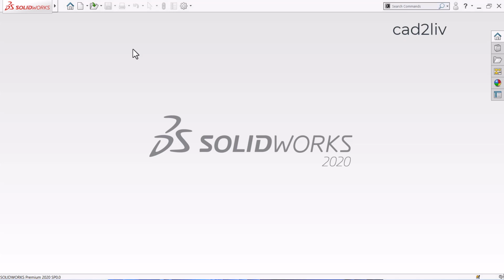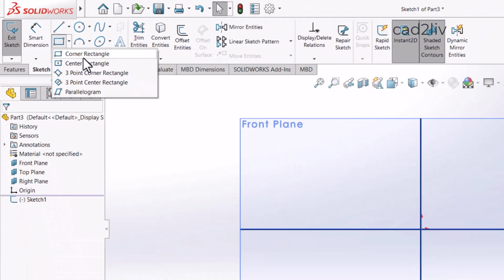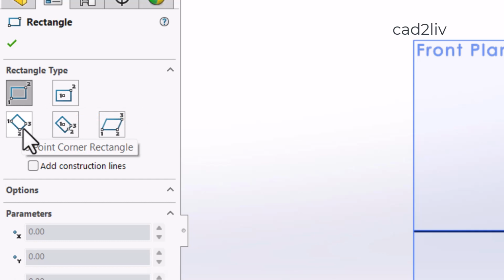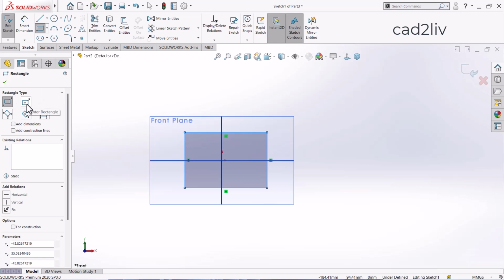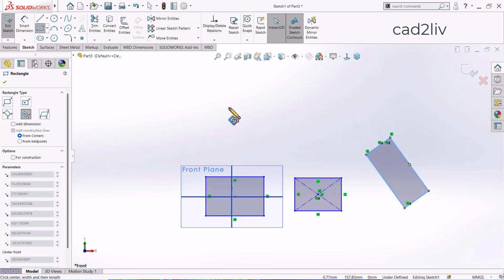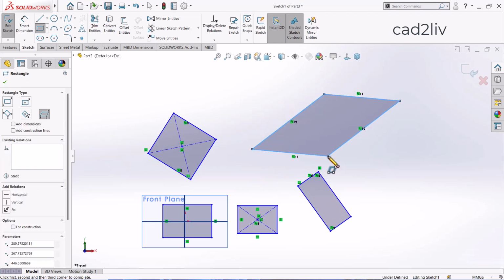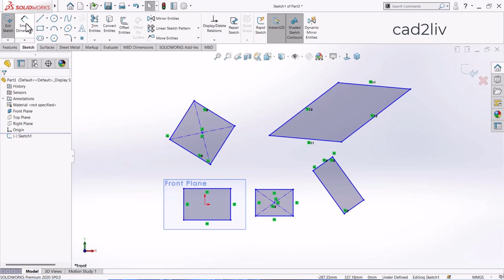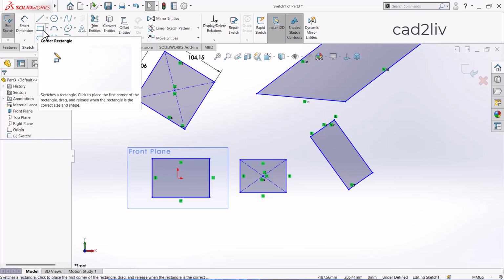SolidWorks Rectangle Command: Draw Perfect Rectangles Every Time!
Master the fundamental Rectangle command in SolidWorks and revolutionize your sketching process! Whether you're designing basic enclosures, cutting out slots, or laying out complex components, understanding this versatile tool is absolutely essential for efficient and accurate 3D modeling.

In this in-depth tutorial, you'll learn all the different ways to create rectangles:

Corner Rectangle: The most common method, defined by two opposite corners.

Center Rectangle: Perfect for symmetric designs, drawn from its center point.

3 Point Corner Rectangle & 3 Point Center Rectangle: For creating angled or rotated rectangles.

Parallelogram: When you need a custom-angled quadrilateral.

We'll also cover how to apply dimensions and relations to fully define your rectangles, ensuring your designs are robust and error-free. Elevate your SolidWorks skills and streamline your design workflow by becoming a Rectangle command expert!